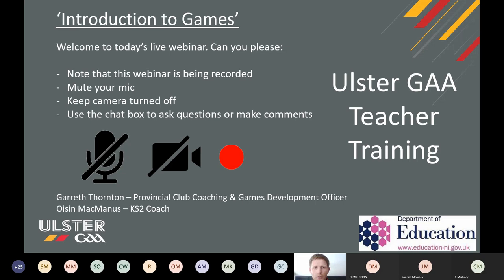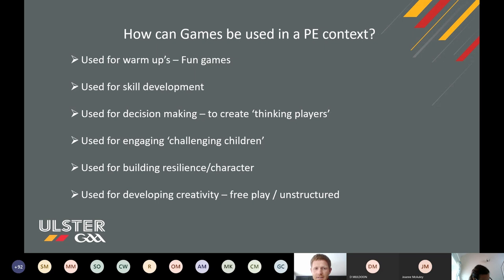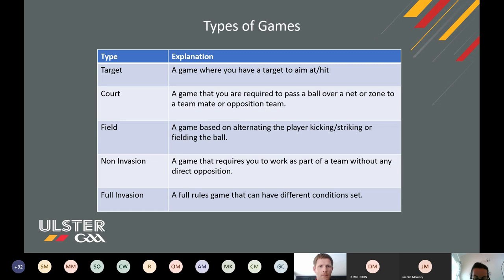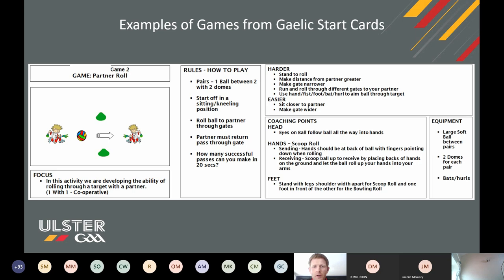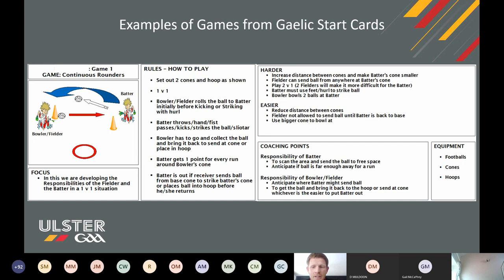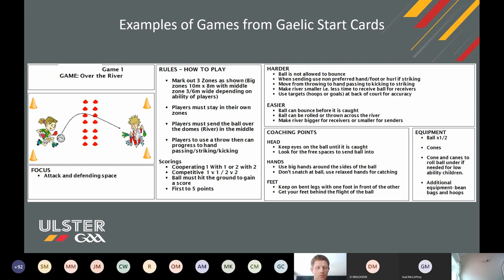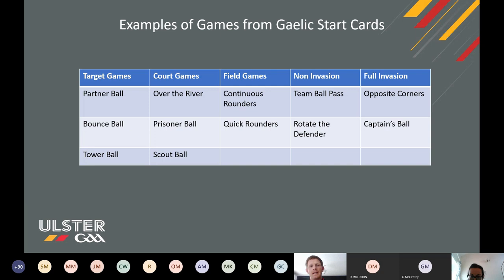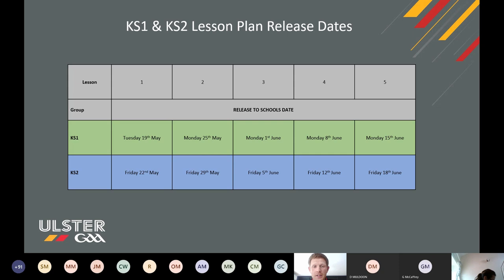Online Teacher Training in Physical Education - Part 1 - An Introduction to Games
By the end of this session you will be able to:

- Identify different types of games
- Identify key factors that can be used to alter a game
- Organise games for Primary school children in a PE context